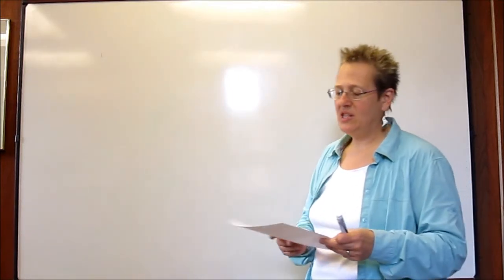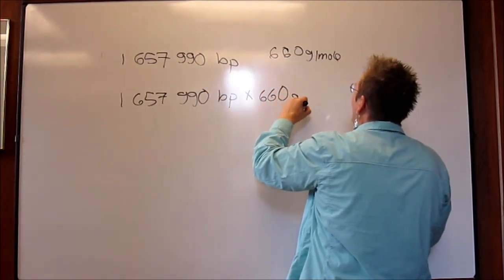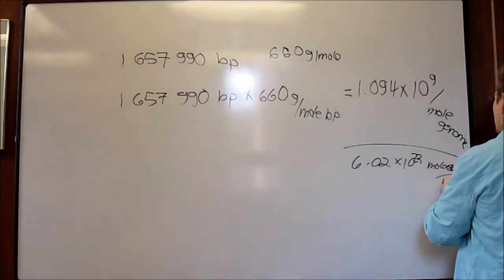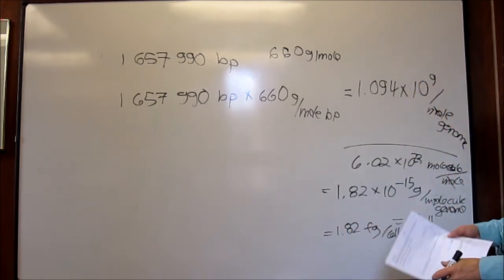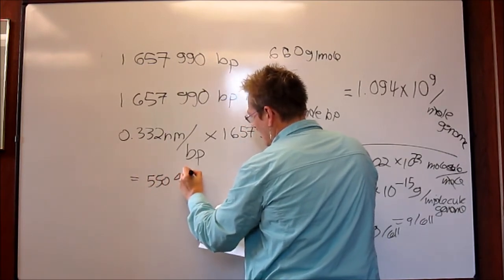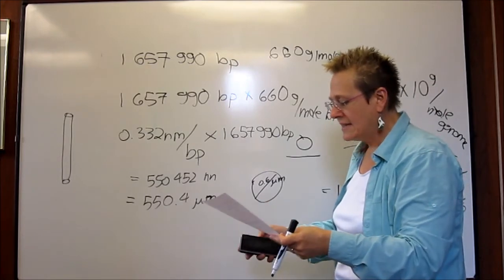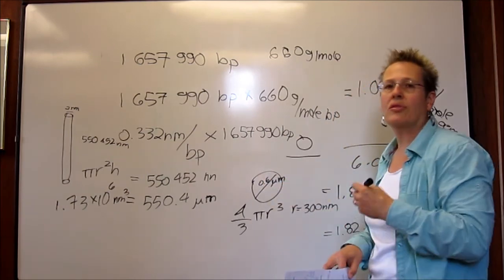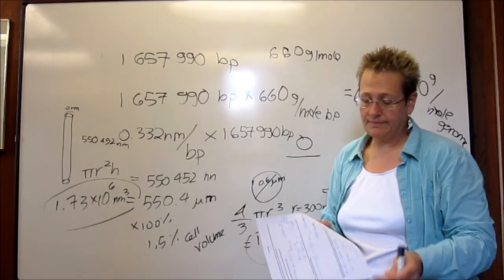13 - DNA in Prochlorococcus - 24.10.13